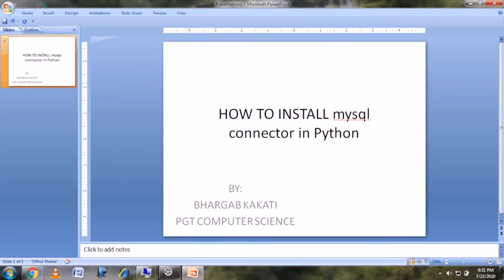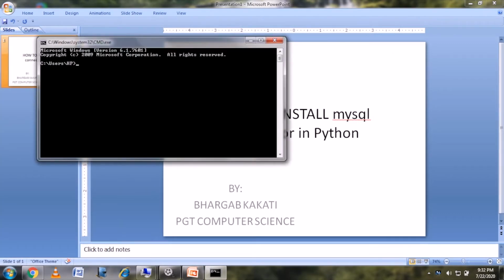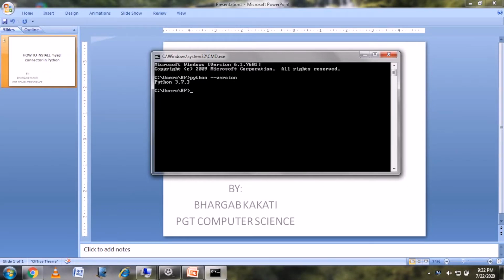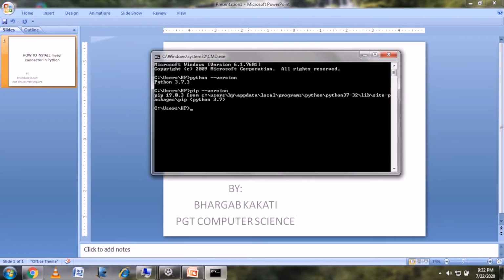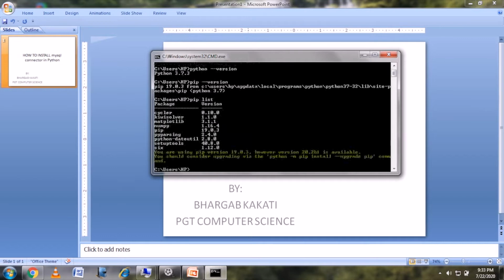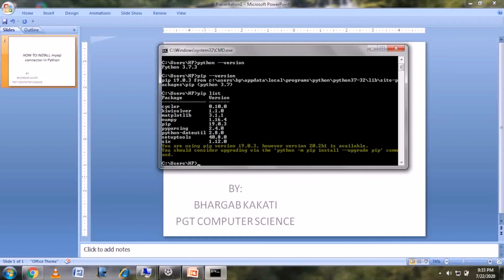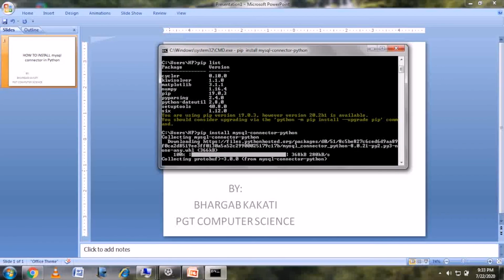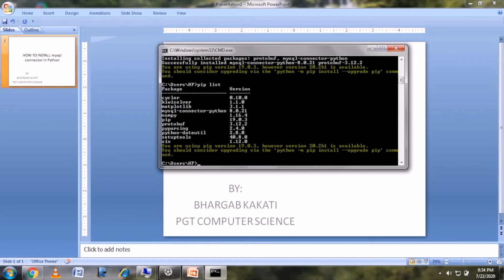#1 Install mysql connector in python | Interface Python with MySQL | Class 12 CBSE Computer Science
Welcome to the Part 1 of the Chapter Interface Python with MySQL .
            In this video I have discussed how to install mysql connector to python via command prompt(cmd) in Windows using pip . In order to do deploy applications based on interconnection between python and MySQL Database this connector is required . my-sql-connector serves as a bridge between python and SQL .
          The condition for installing mysql connector or any additional python library for that matter is that it is  necessary that python should be added to path.